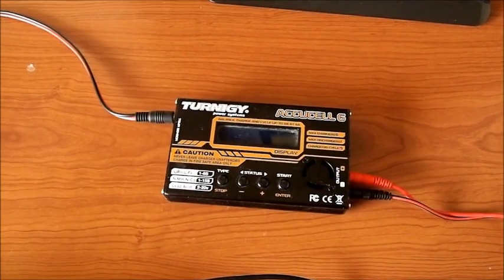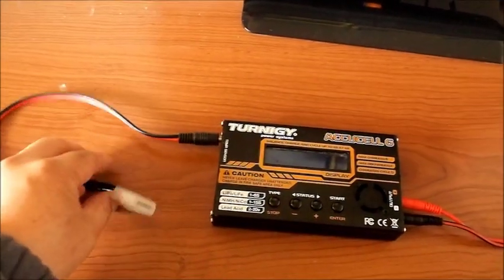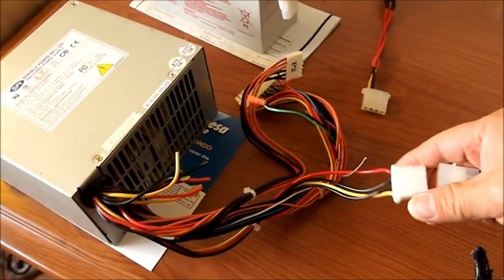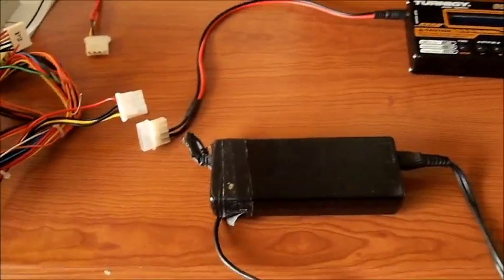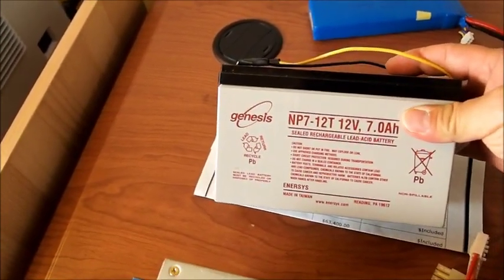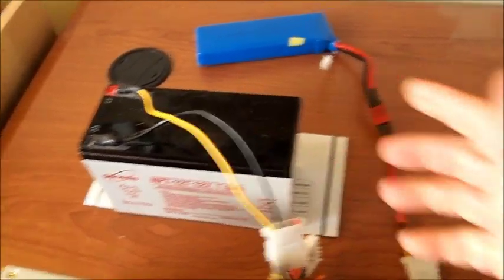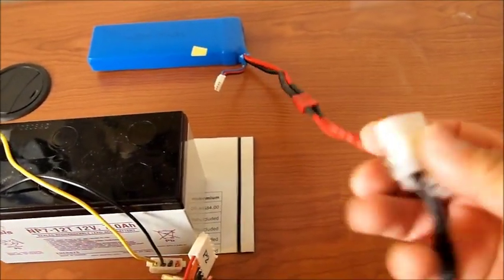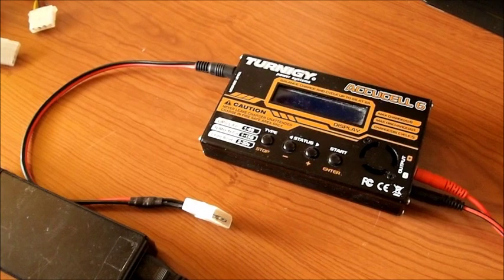Power sources for my Turnigy accucel-6 charger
The accucel-6 is capable of coping with an input as low as 11v and as high as 17 volts.

That makes it nice because I can use the various computer power supply, or laptop power supply to a lead acid 12v battery, and even our hobby grade 3S or 4S Lipo battery...and last of all, I can plug it in my car's 12v cigarette lighter.